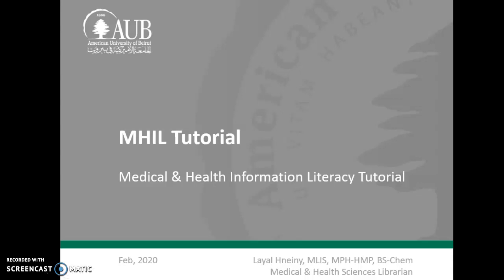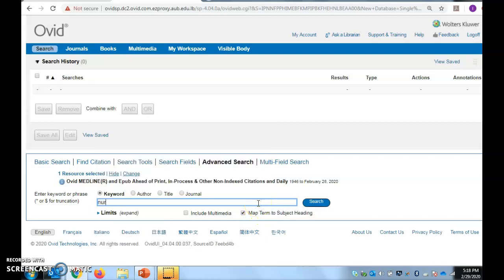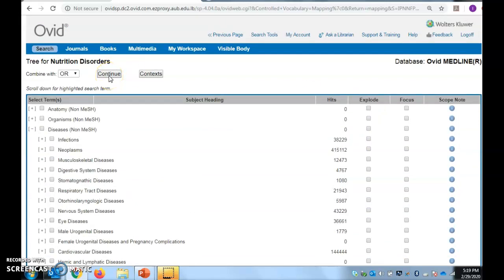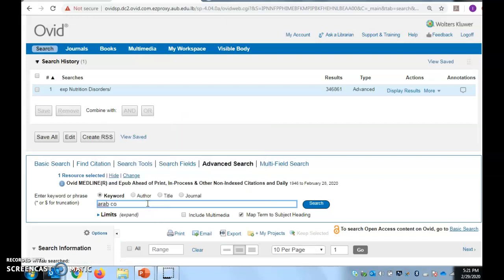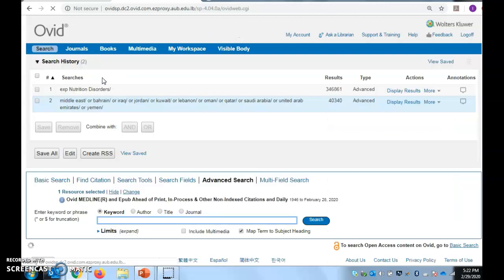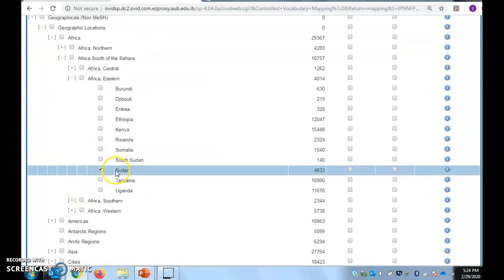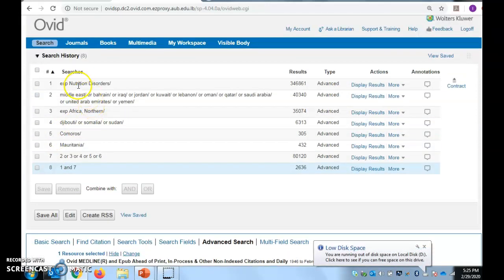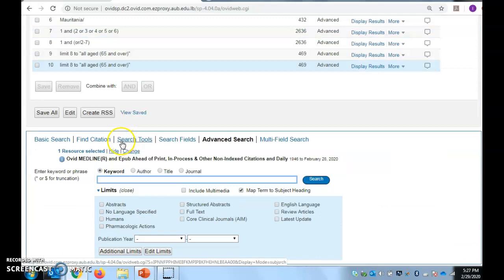MHIL Tutorial-9- MEDLINE(OVID)- MESH Searching (Including LIMITS)